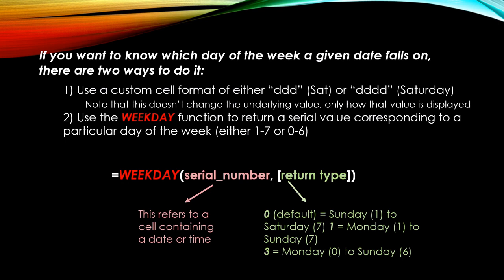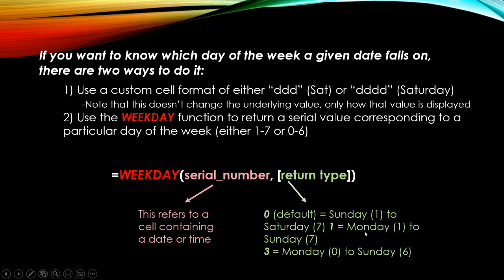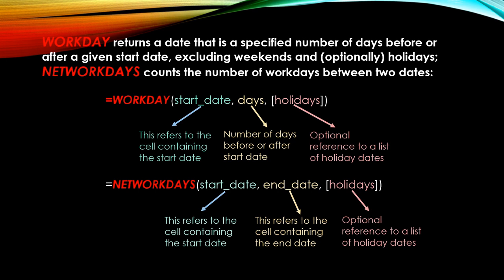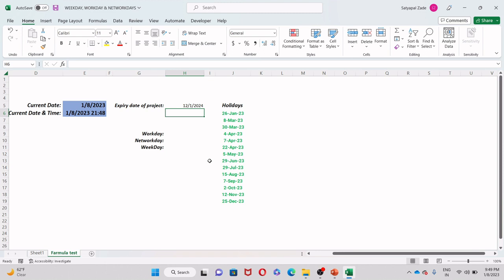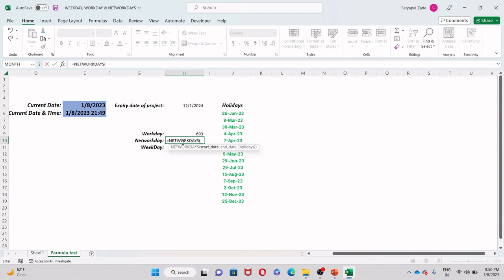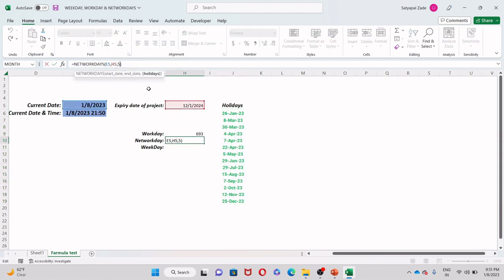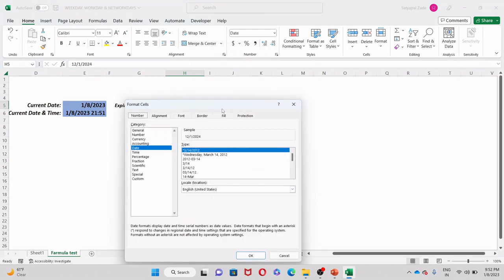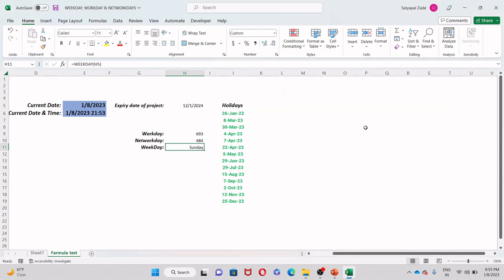[MS Excel Free Course] | Lecture 28 - Finding WEEKDAY, WORKDAY & NETWORKDAY's in Excel